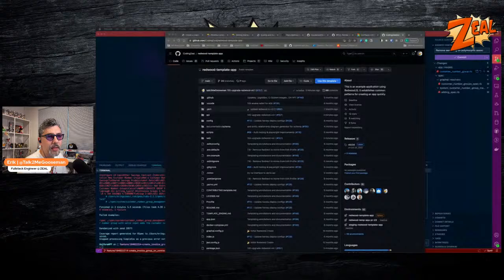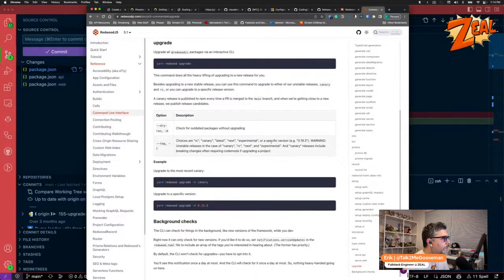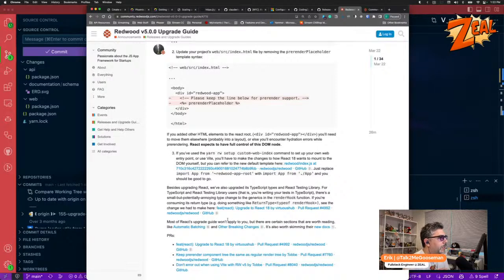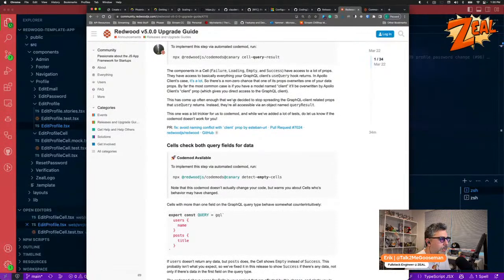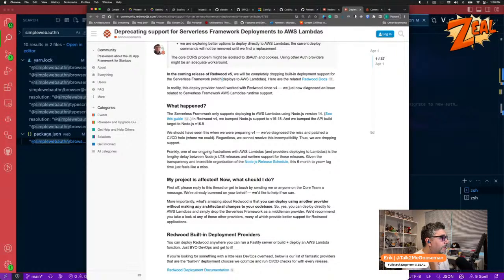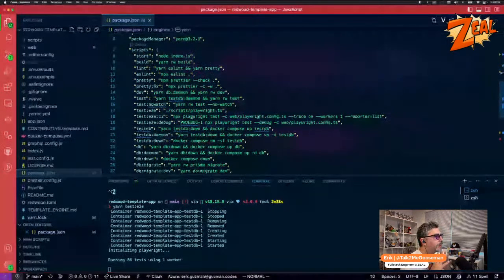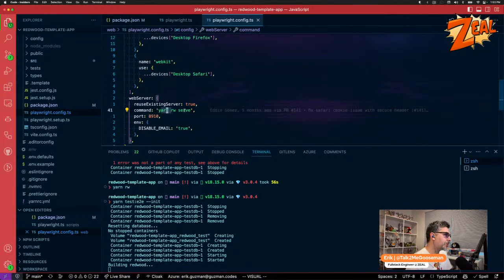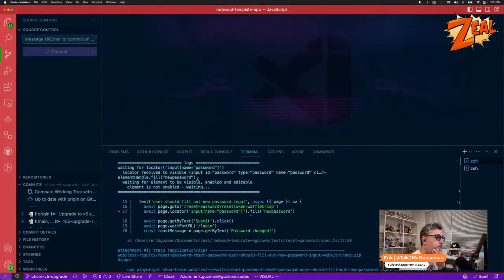Upgrading RedwoodJS Template Updates